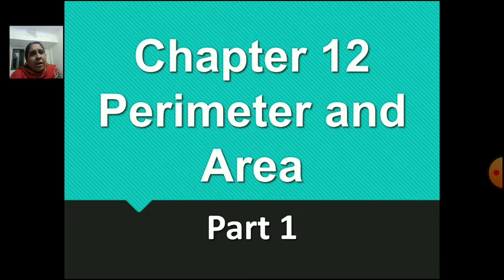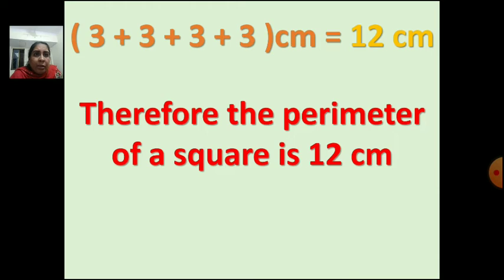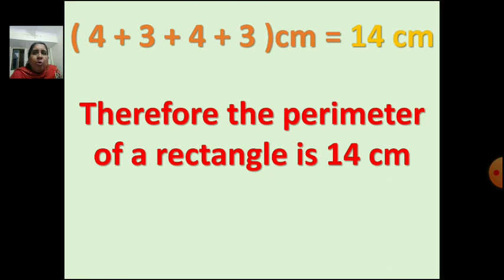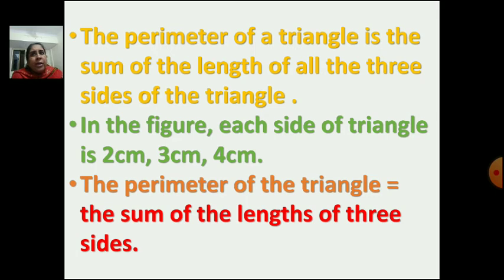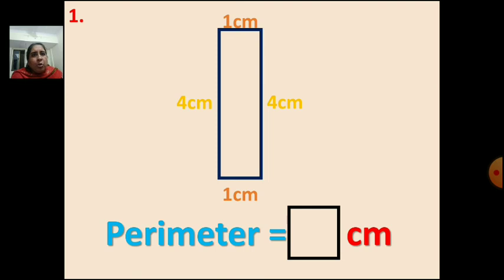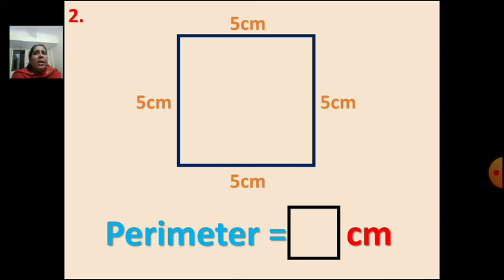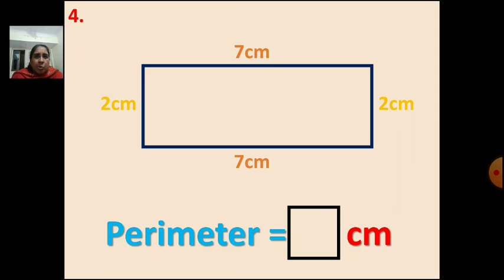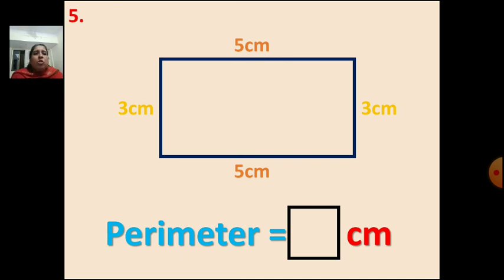Class_4_Maths_Chapter_12_Perimeter_and_Area_Part_1